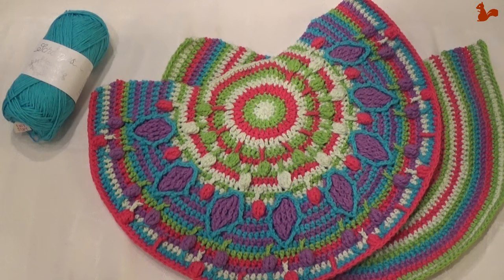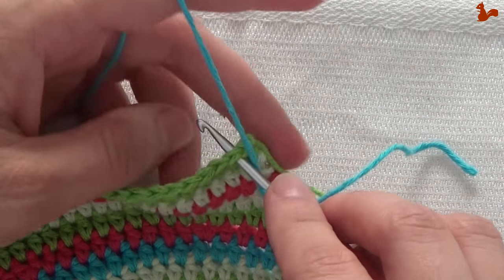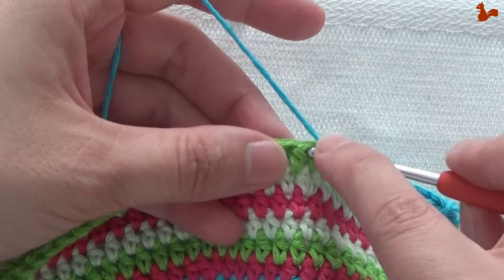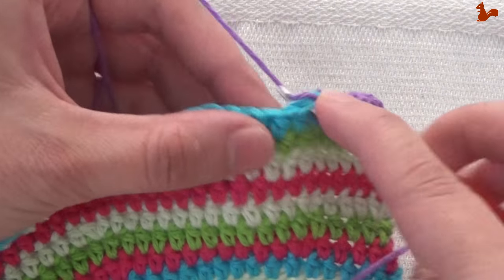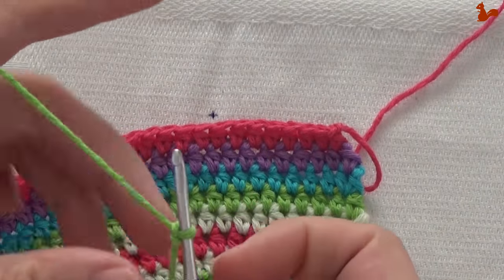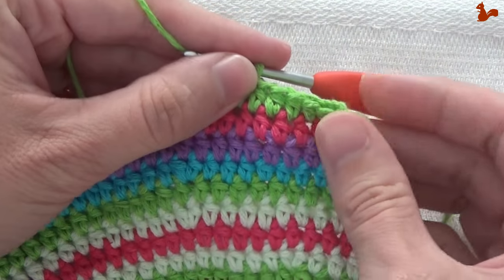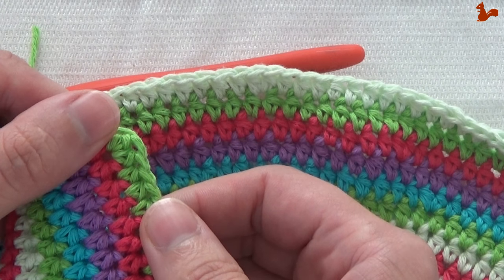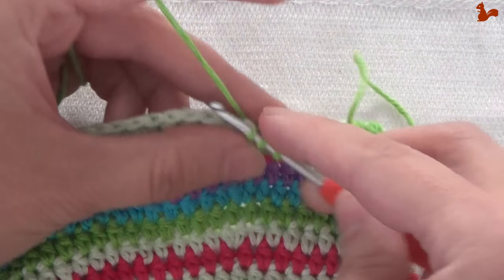Peacock Tail Bag CAL Part 4 - Back side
Jump to the start of a row in the video
Round 20 - 1:36
Round 21 - 4:24
Round 22 - 5:21
Round 23 - 7:34
Round 24 - 8:24
Round 25 - 11:05